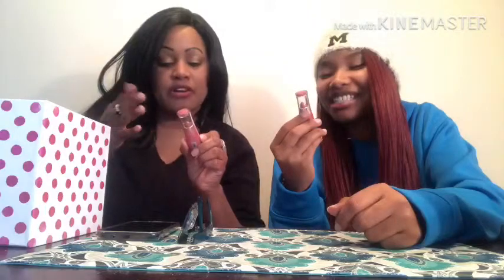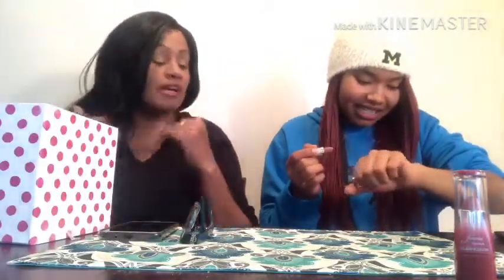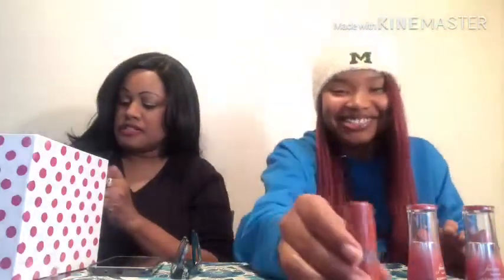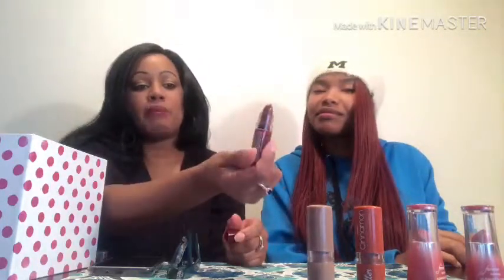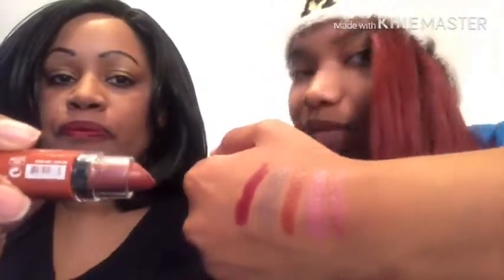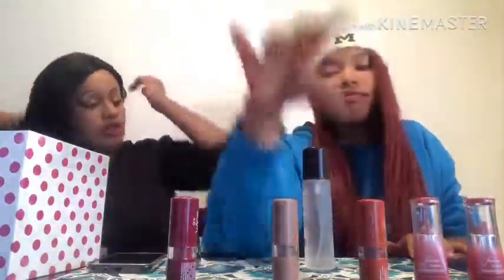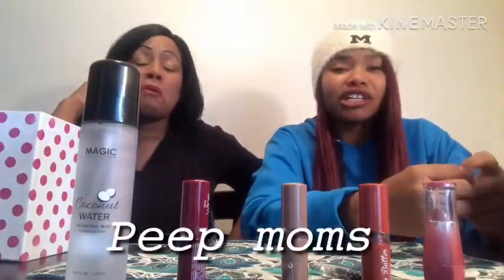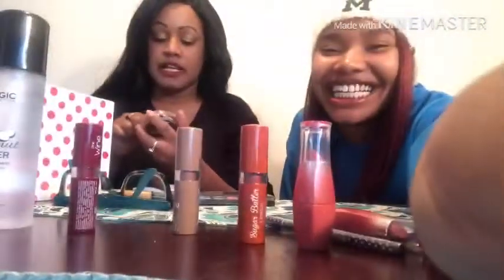BeautySupply makeup w/ Moms ❤️